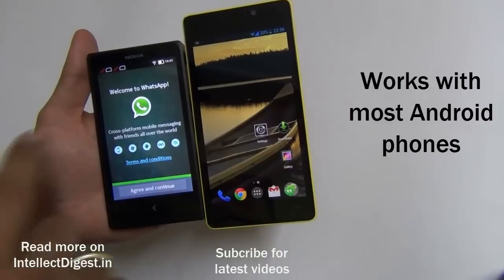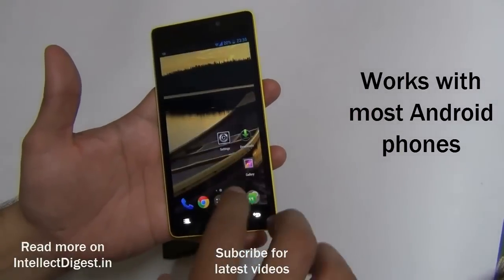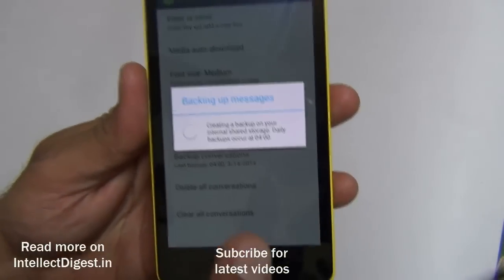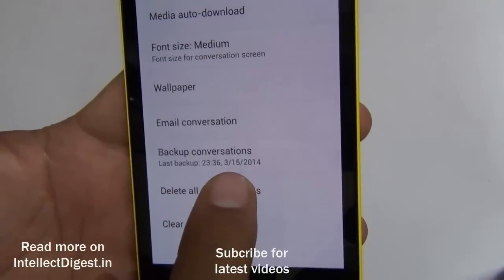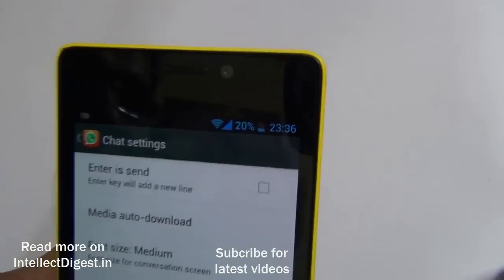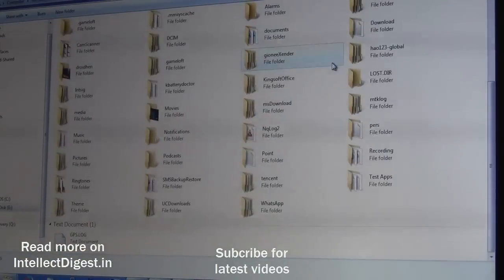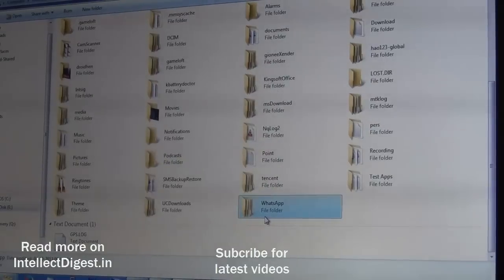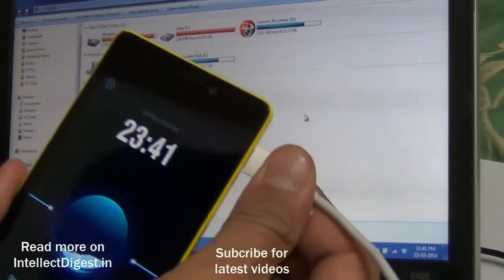Transfer WhatsApp Chats From Old Phone To Any New Android Phone Including Nokia X XPlus & XL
Easy to follow tutorial to Transfer WhatsApp Chats From Old Phone To Any New Android Phone Including Nokia X XPlus & XL.